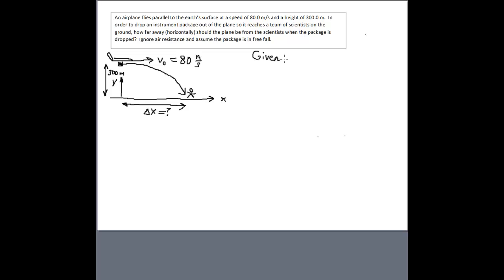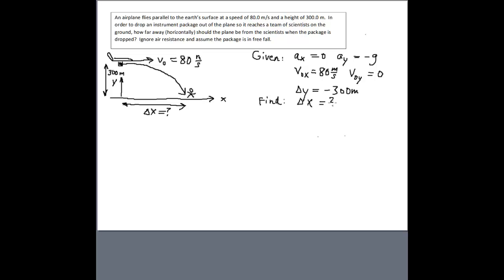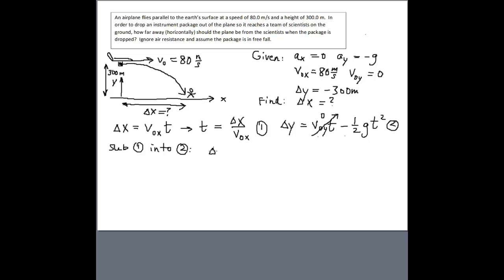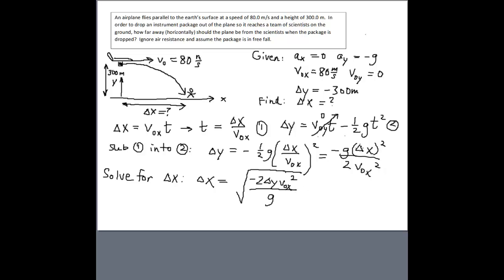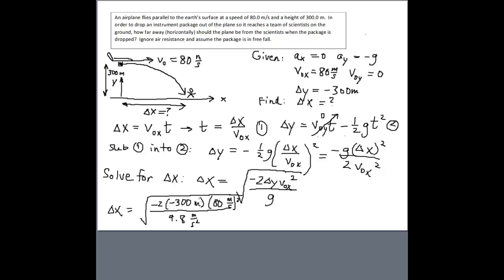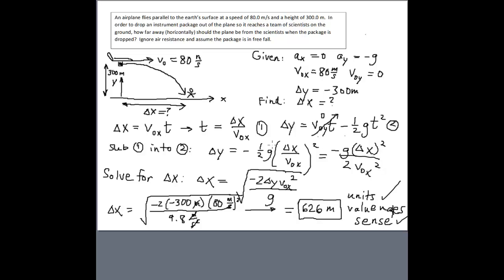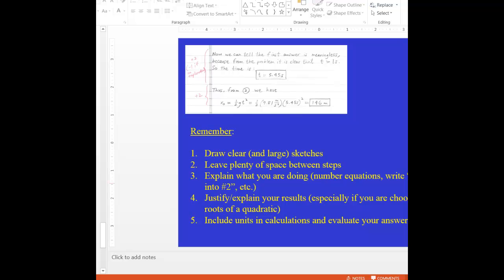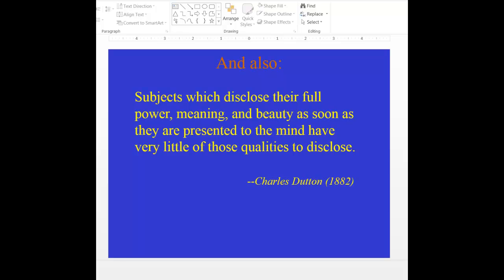p151 2D motion example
A simple example problem using the equations of projectile motion.